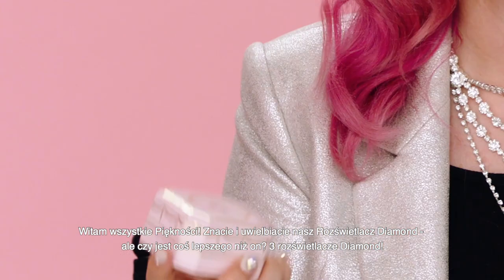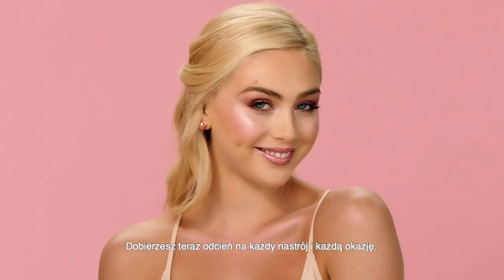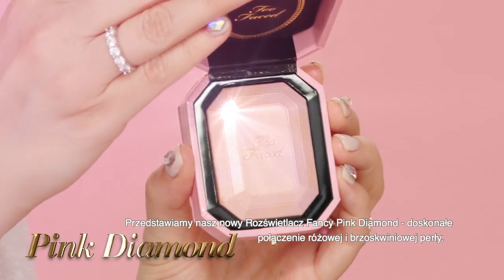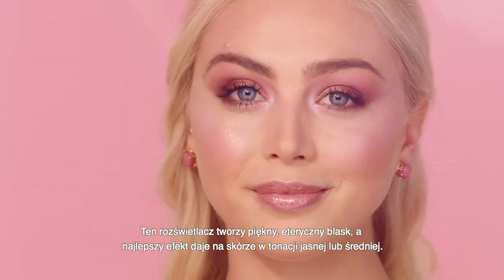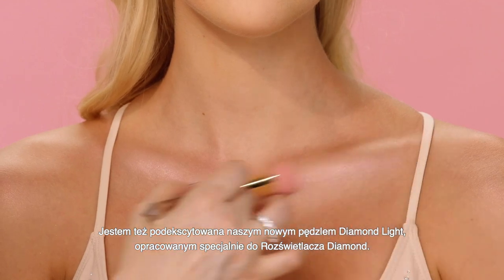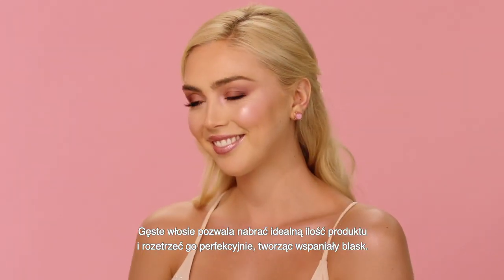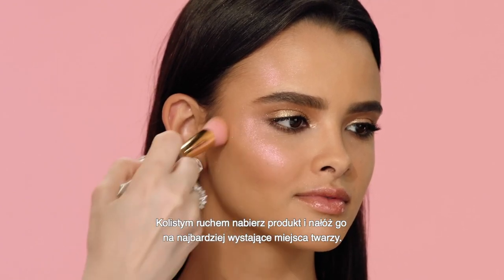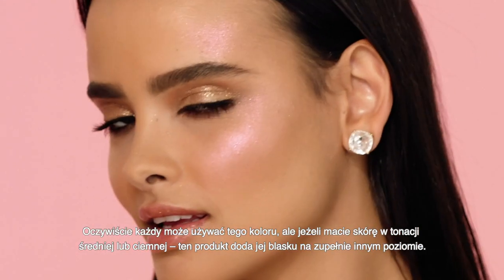[SEPHORA] - Too Faced - Diamond Highlighter